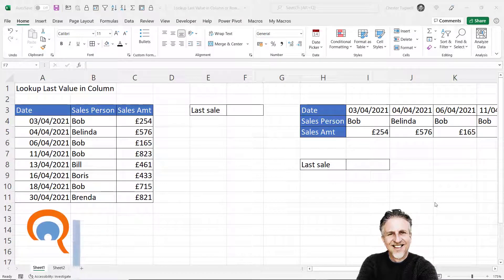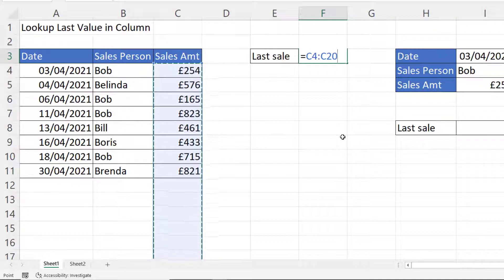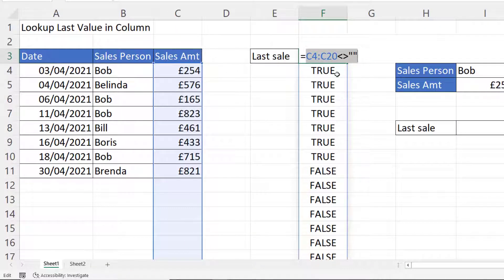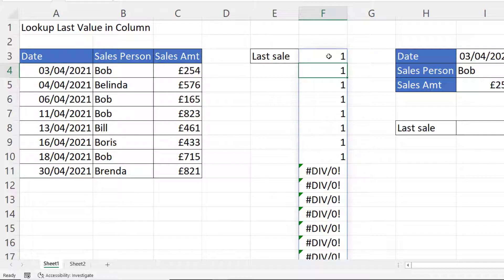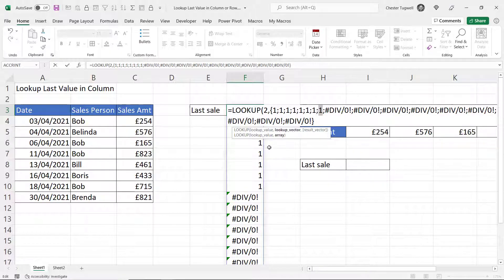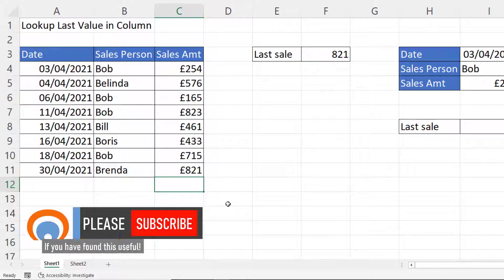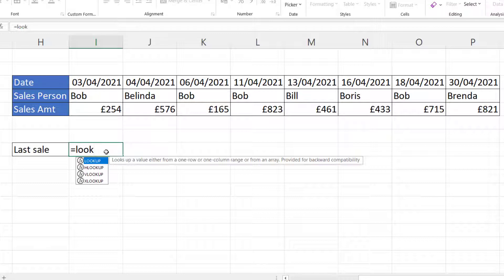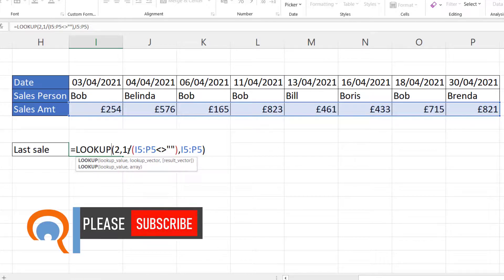Lookup the Last Value in a Column or Row in Excel | Get the Value in the Last Non-Empty Cell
In this video I demonstrate how to lookup the value in the last non-empty cell in a row or column in Excel. This can be achieved using the LOOKUP function.